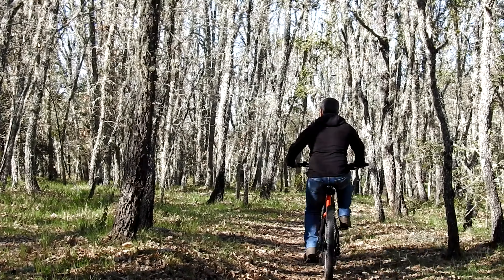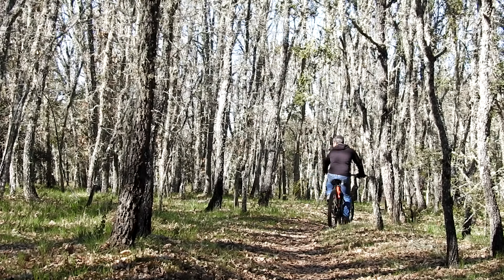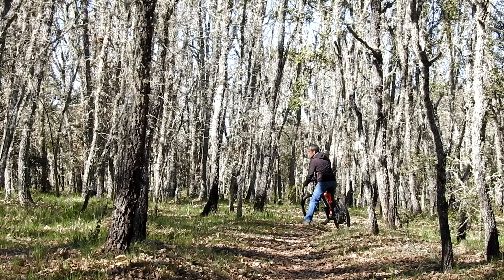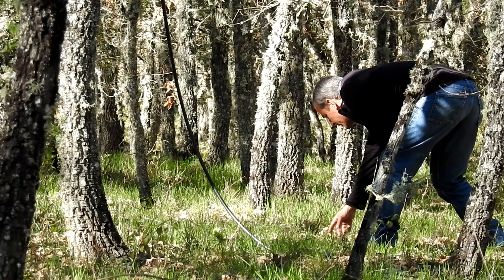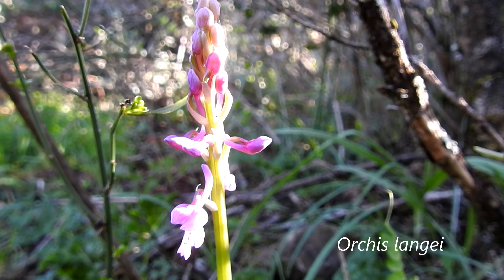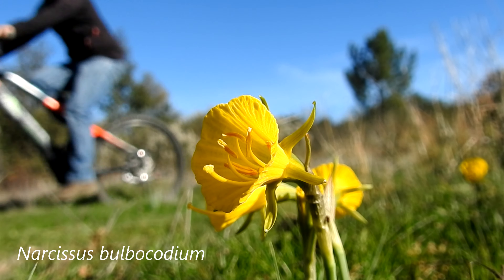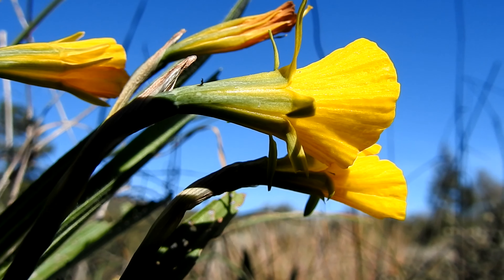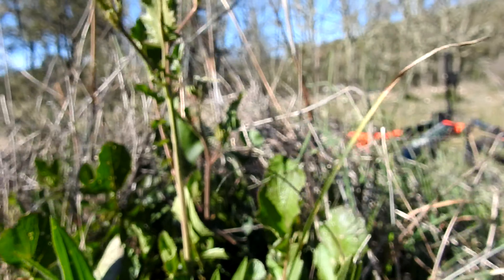Orquídeas en la Sierra de Aracena y Picos de Aroche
Jornada de campo en busca de orquídeas en el Parque Natural Sierra de Aracena y Picos de Aroche (Huelva). Estuvimos disfrutando de este espacio natural andaluz en compañía de Babel Nature y con las bicicletas eléctricas de montaña (eBike Aracena).